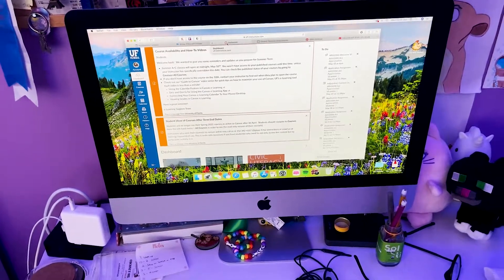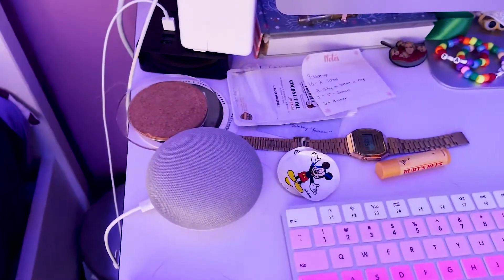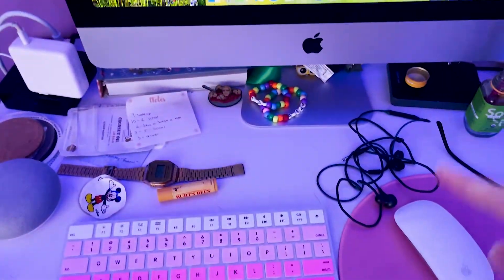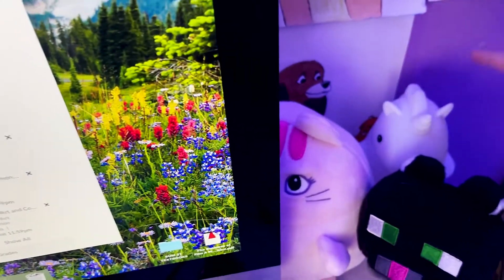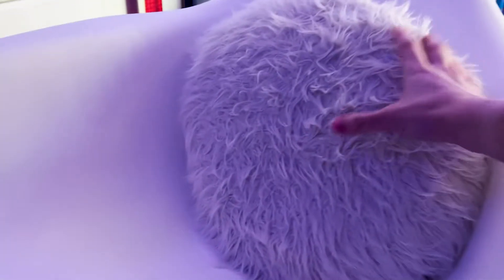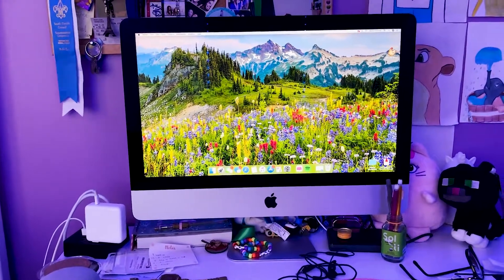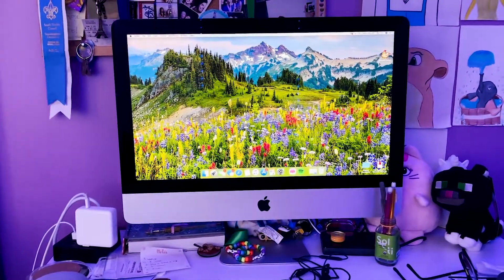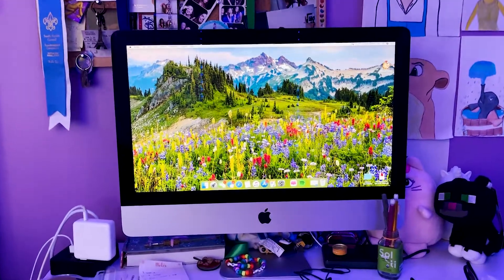First Week doing UF Online VLOG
Let me know if you’re also doing UF online or any college online Castle Creature is my online business, but my name is Sara! Spot my Instagram below

Find me online:
Personal Instagram: